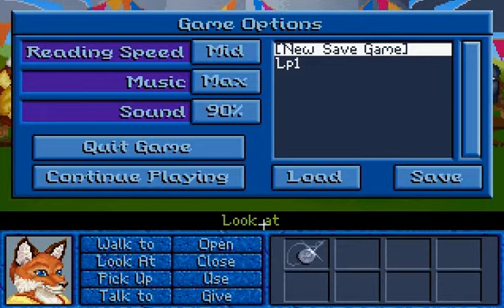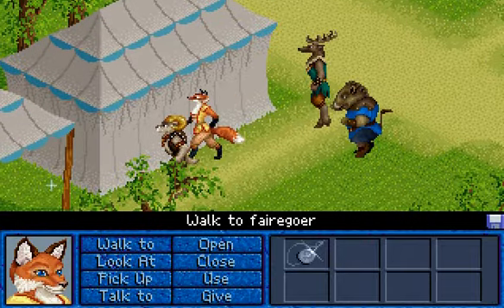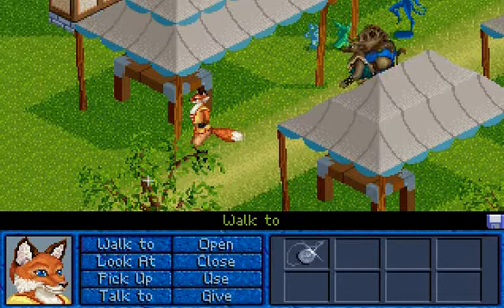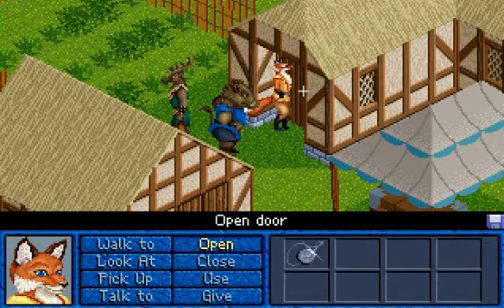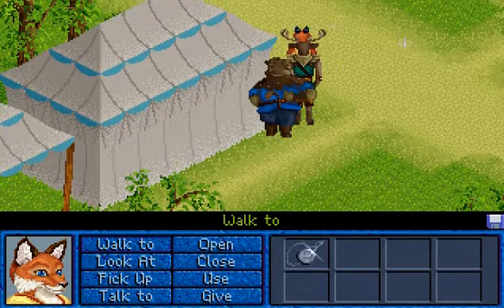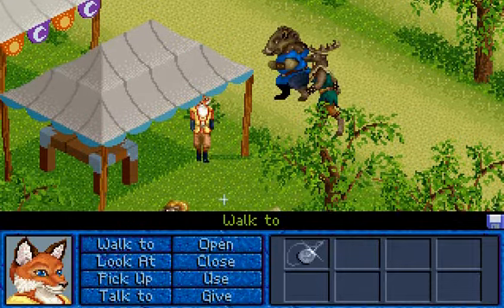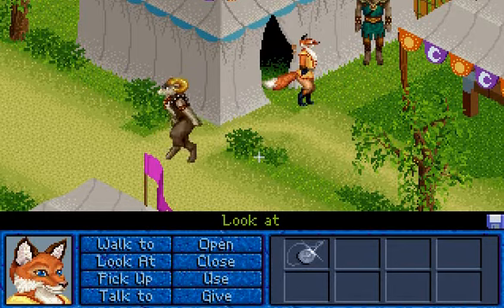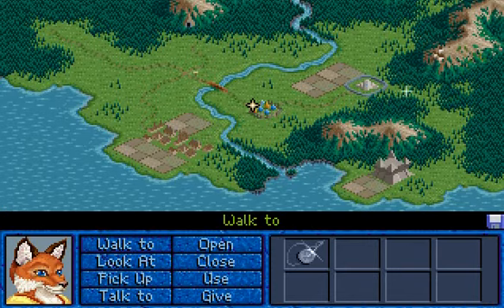Let's Play Inherit The Earth - Part 3: Exploring the Faire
We wander around the faire trying to get our bearings and figure out what's going on.  The game runs a bit choppy, but I think we'll manage.  So far, it seems like an interesting plot and story.  Let's keep exporing.